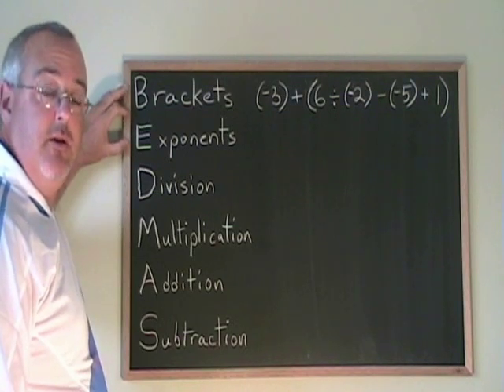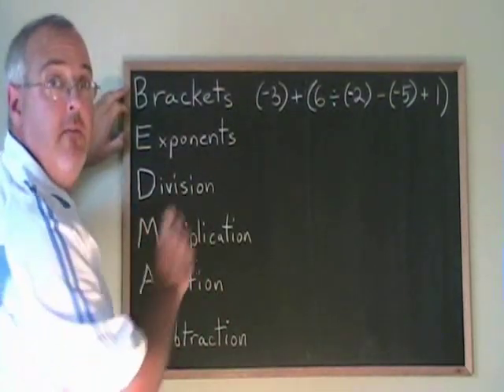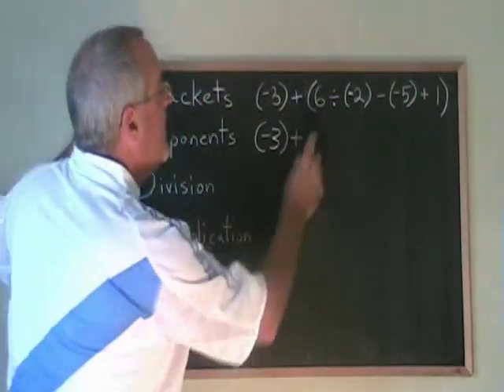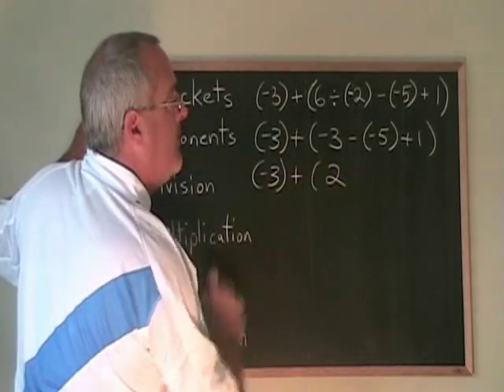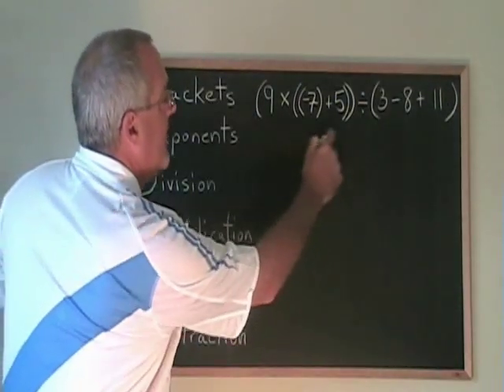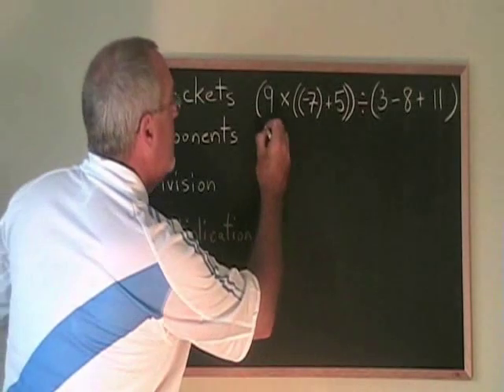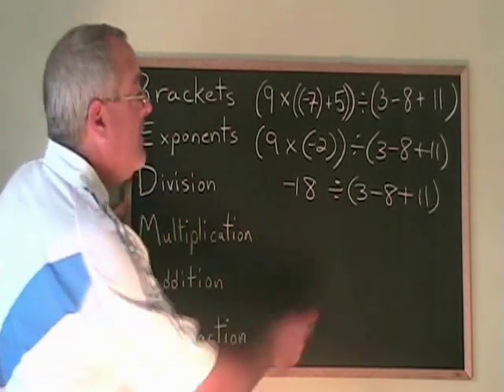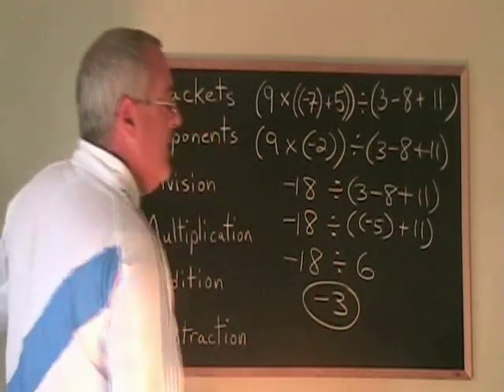BEDMAS With Integers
This video illustrates how to apply the order of operations (BEDMAS) when doing multiple-step problems involving integers. For many more instructional Math videos, as well as Exercise and Answer sheets, go to: